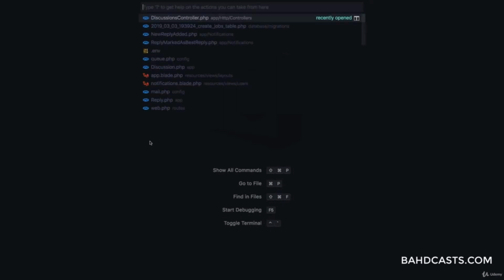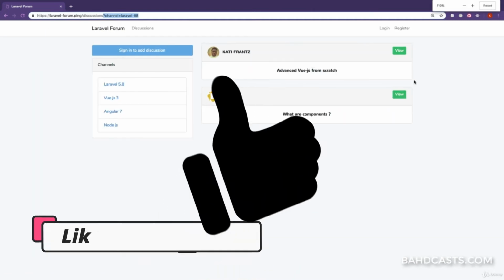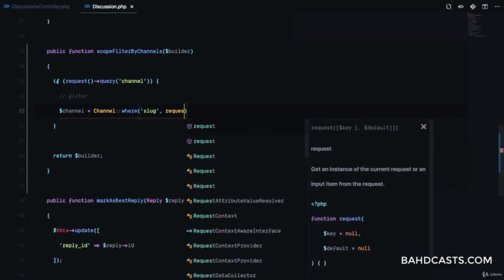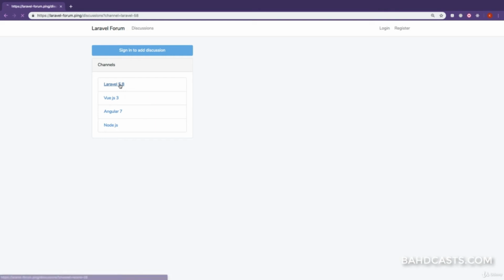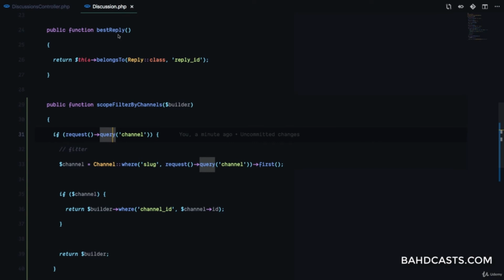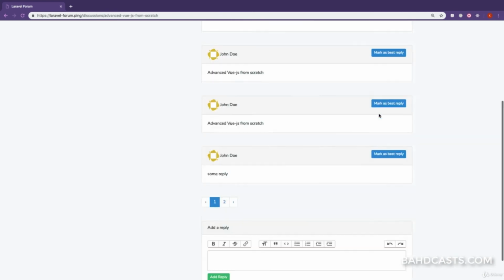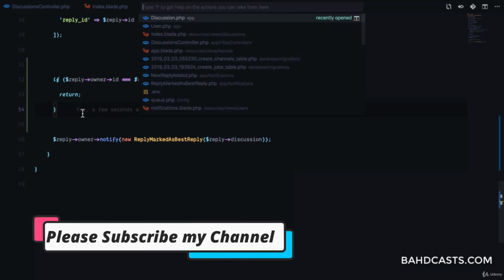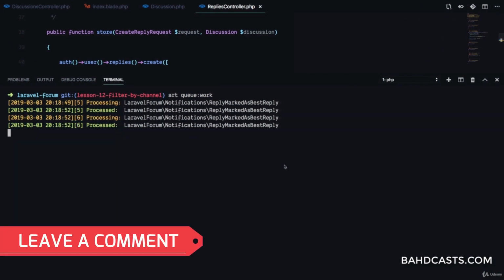#64 Filter Discussions by Channel in Laravel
Filter Discussions by Channel in Laravel